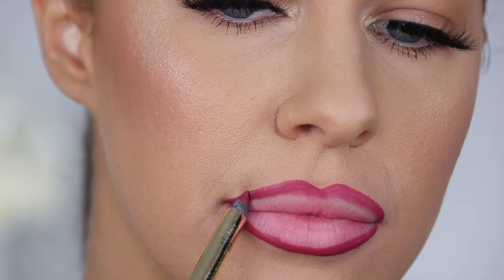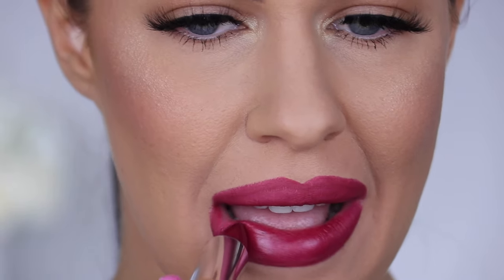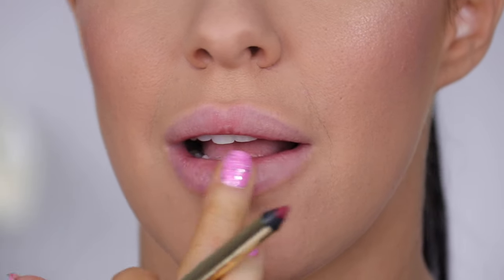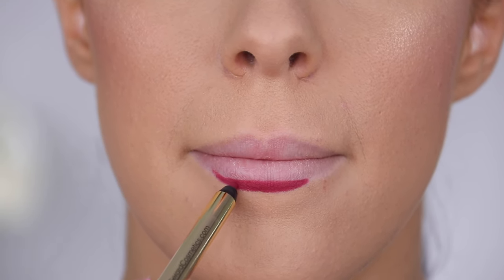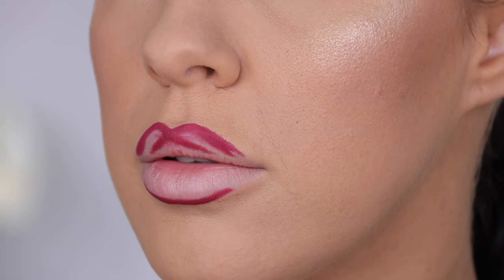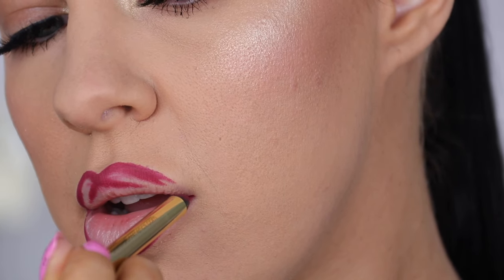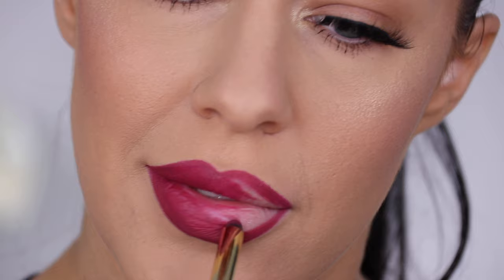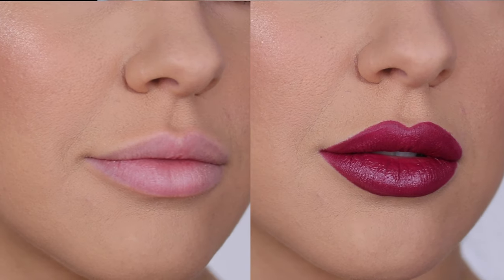HOW TO MAKE YOUR LIPS LOOK BIGGER / FAKE BIG LIPS WITH MAKEUP!!!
Quick & easy way to make your lips look bigger & fake big lips using only makeup!! No lip injections required and easy even for beginners! I hope this helps (and thanks to all of you who requested this video!!)

Maybelline Lipstick 'Plum For You'
Lashes are from my brand Nikkia Joy Cosmetics! (they are the 5th style in the Wispy Set Multipack!)